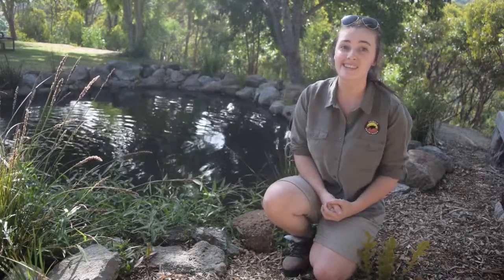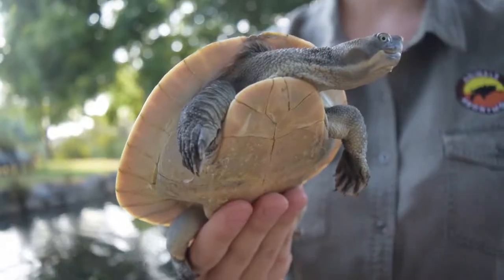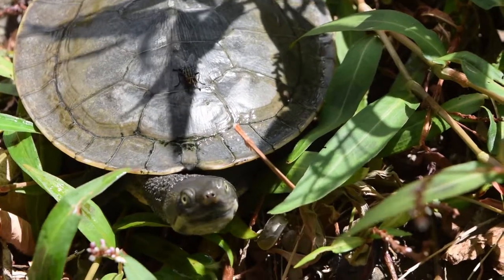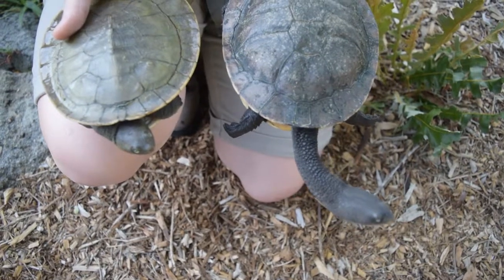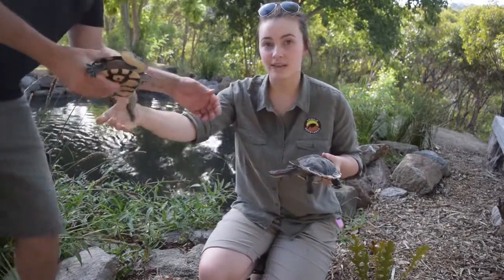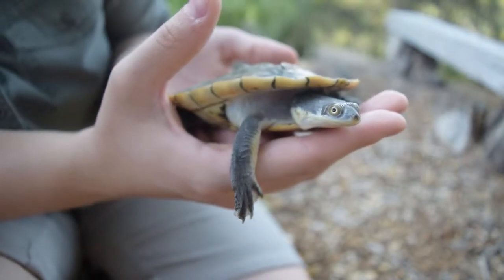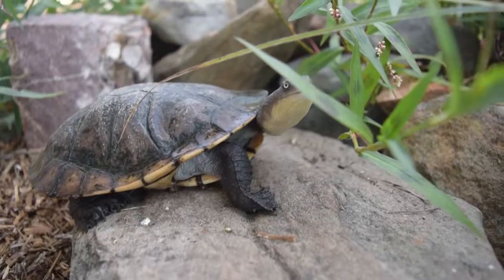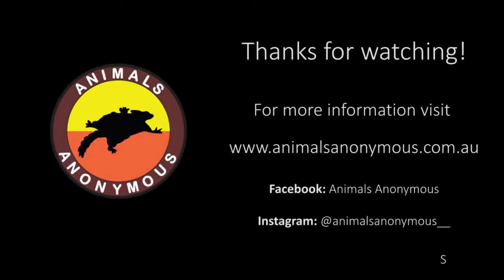Turtles of South Australia | Animal Anonymous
TJ introduces the freshwater turtles of South Australia. The Murray Short-necked Turtle, the Eastern Long-necked Turtle and the Broad-shelled Turtle :)